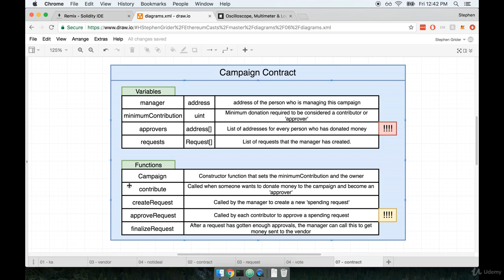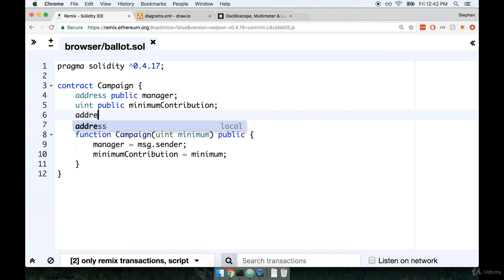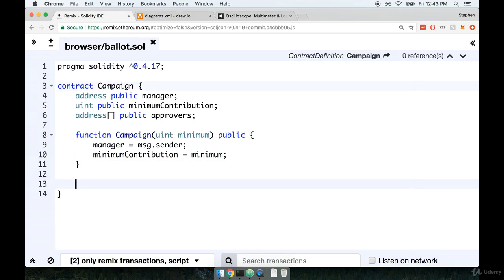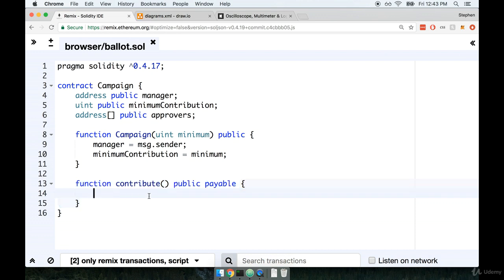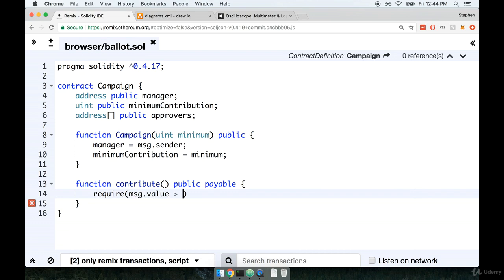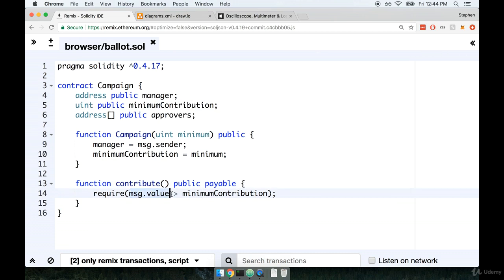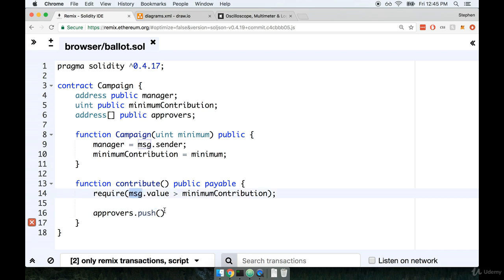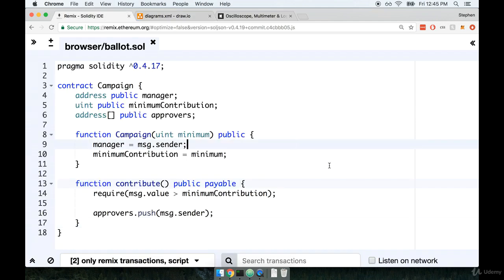Contributing to the Campaign -- 5